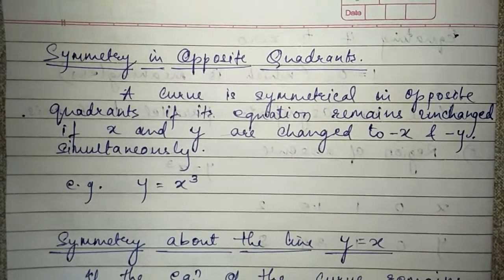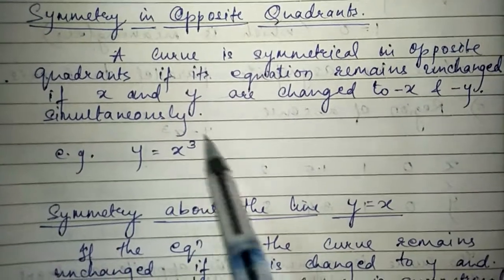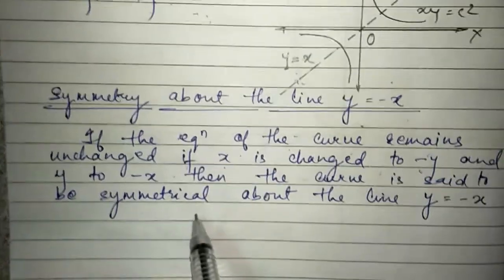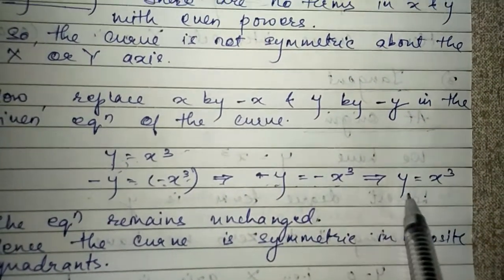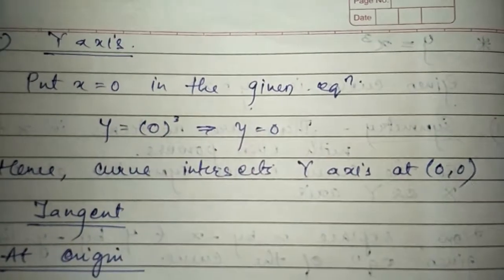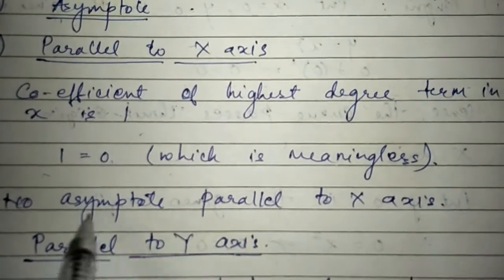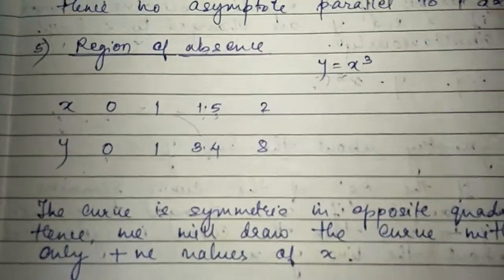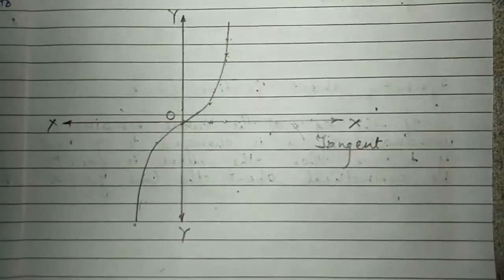Engg Maths 2 ( Tracing of curves ) part 6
Curve based on explicit relation which is  symmetric in opposite quadrants.